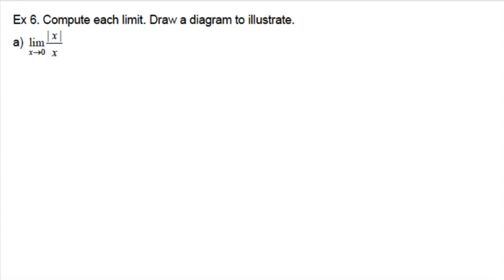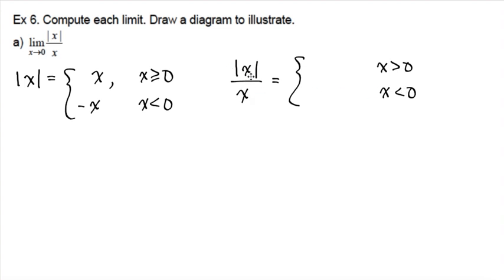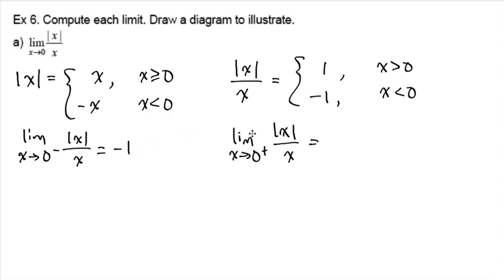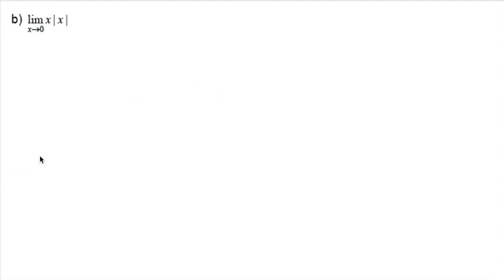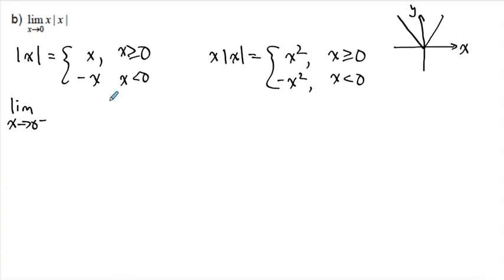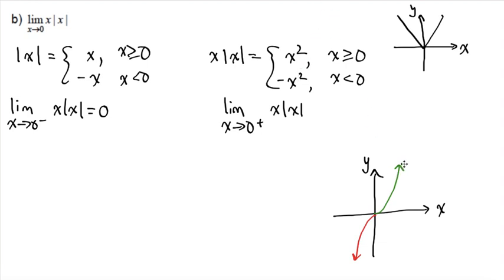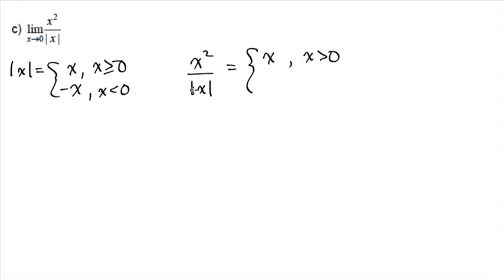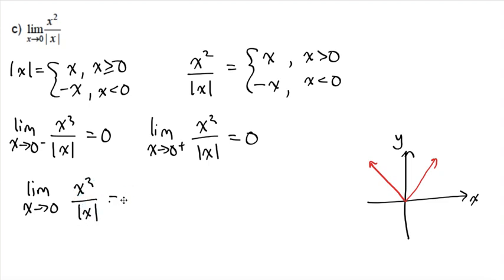Properties of Limits Example 6